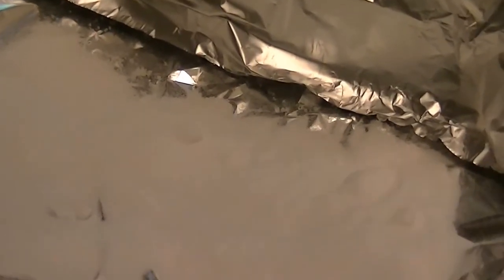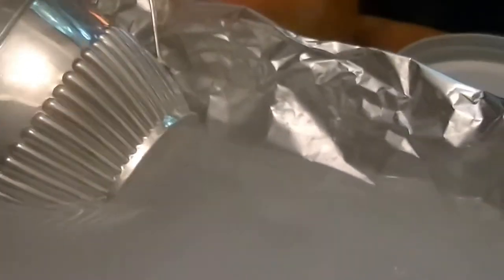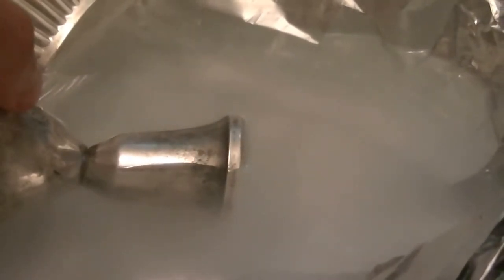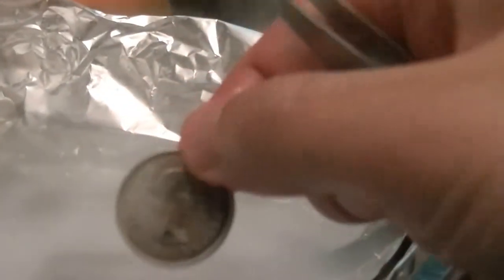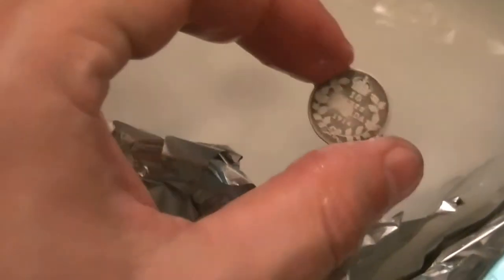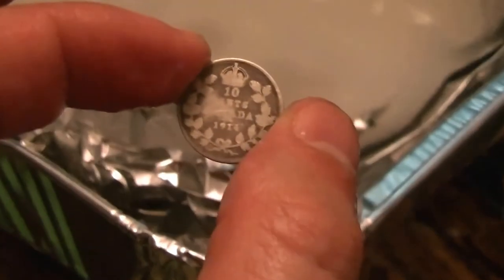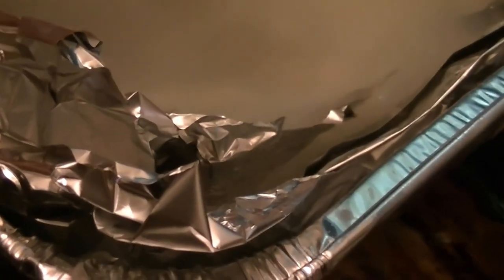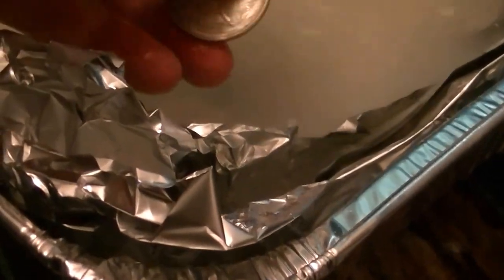Clean Your Silver With Tin Foil & Baking Soda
See this blog for specific instructions on how to do this yourself